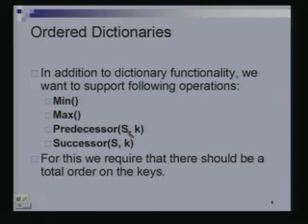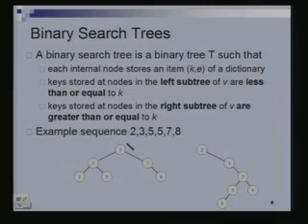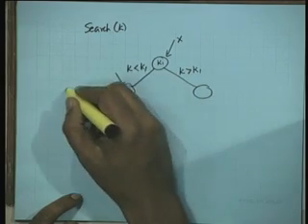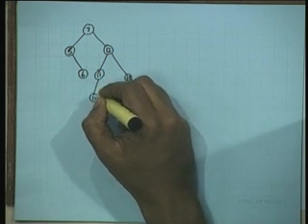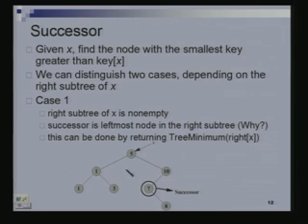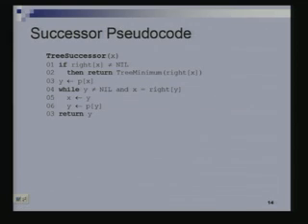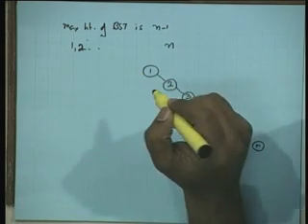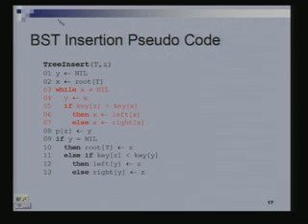Lecture - 8 Ordered Dictionaries